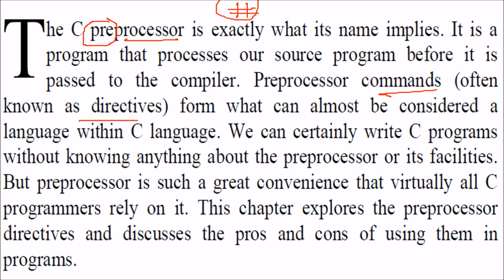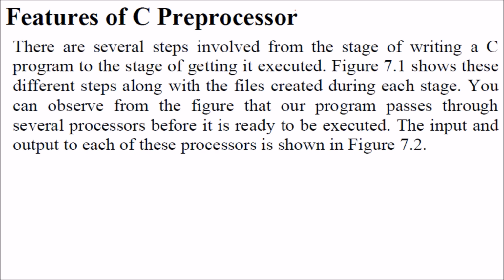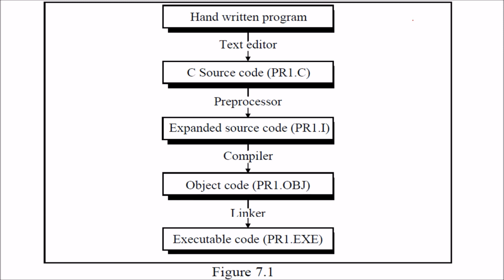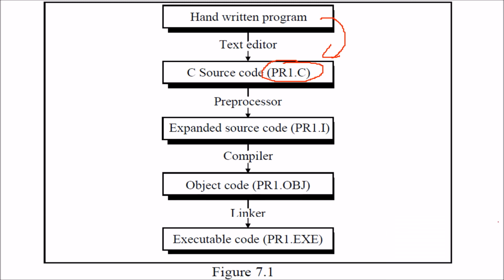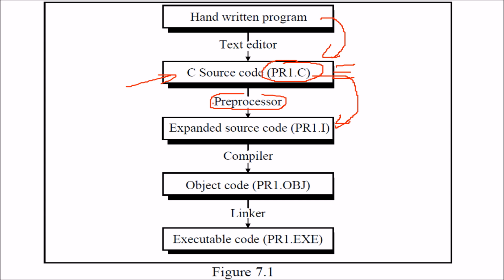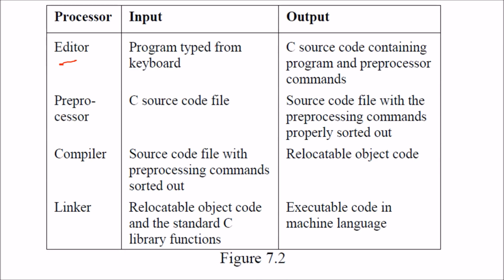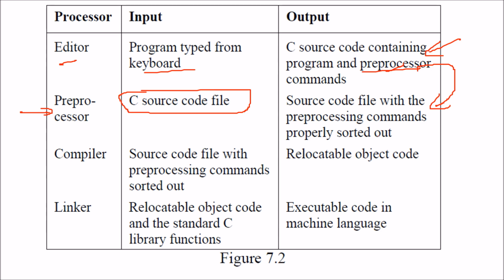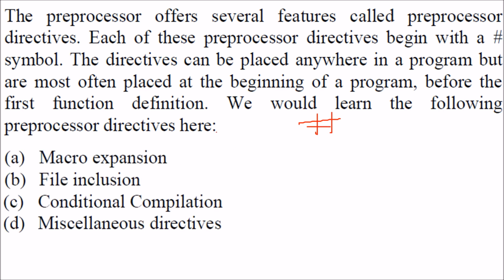Features of C Preprocessor in C Programming